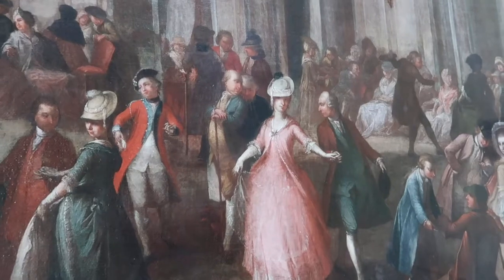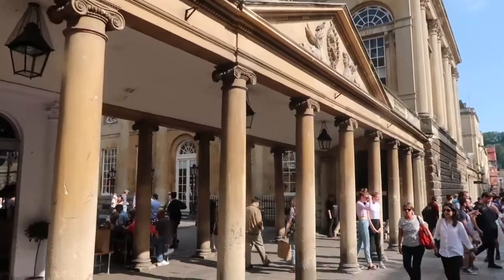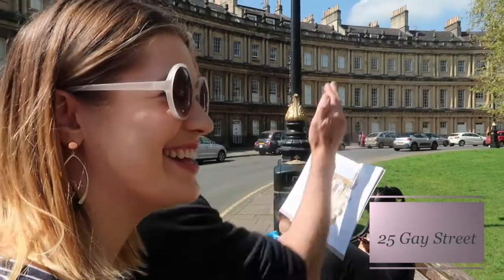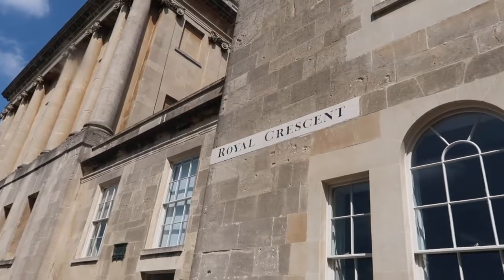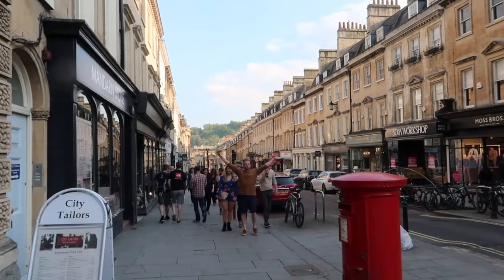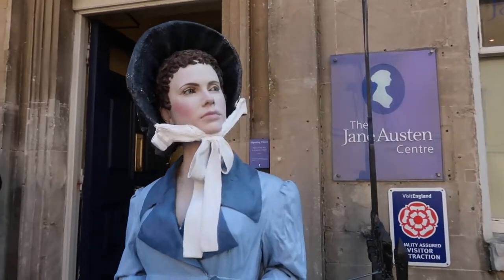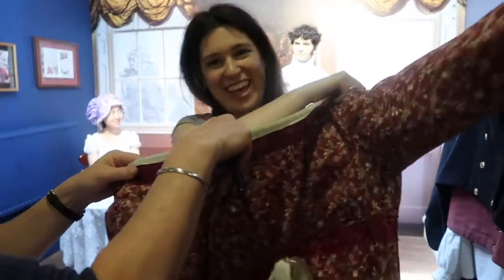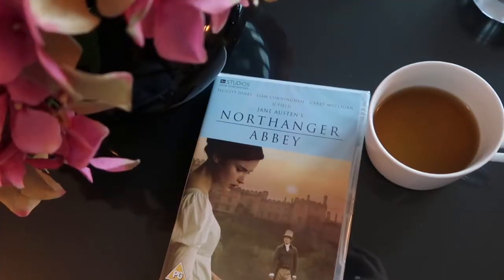Jane Austen Tour of Bath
We're off to Bath! This episode of Book Break is all about the places that inspired Jane Austen, and the literary history of Bath. In the words of Catherine Morland, "Who can ever be tired of Bath?"